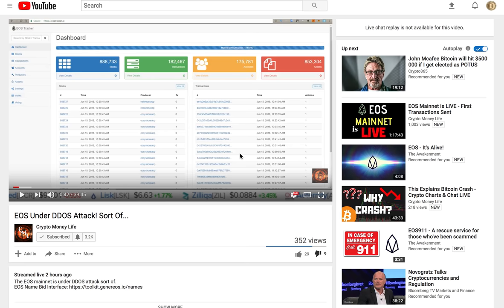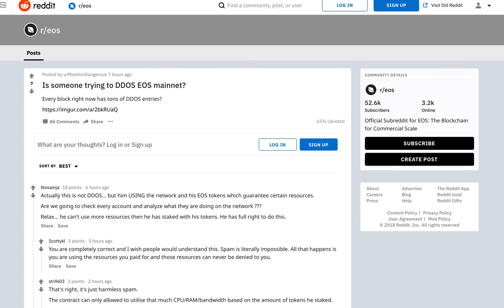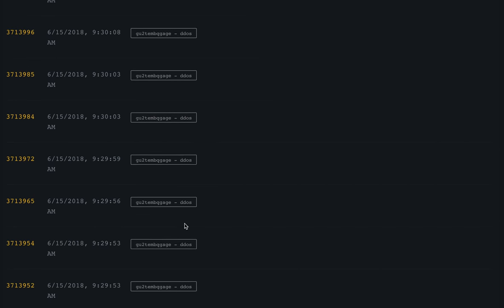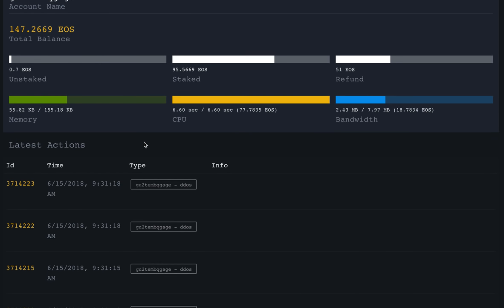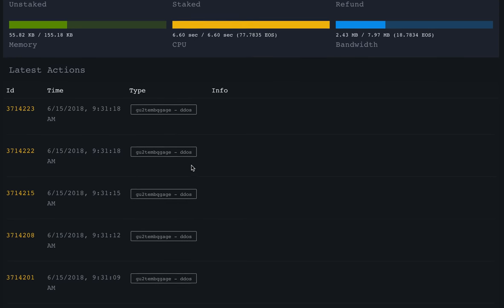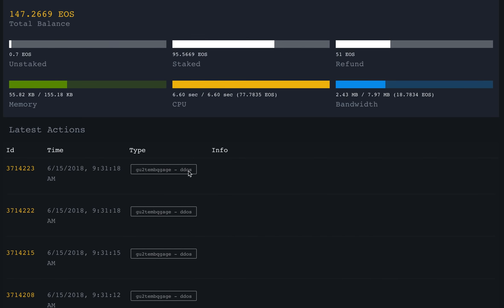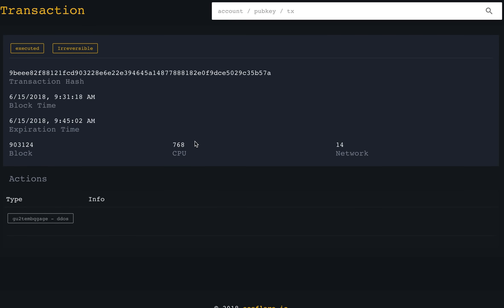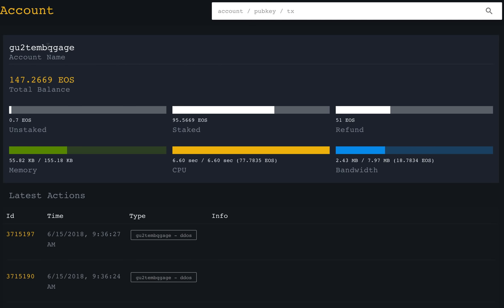EOS DDOS attack debunked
Youtube channels, Reddit and media houses are catching another FUD on EOS. We analyze the FUD and explain why you do not have to worry about it.